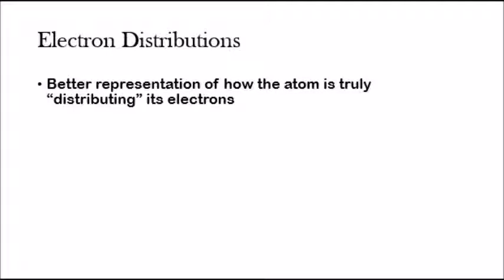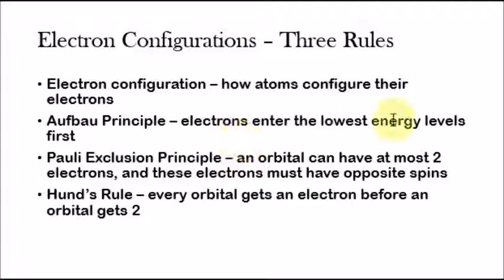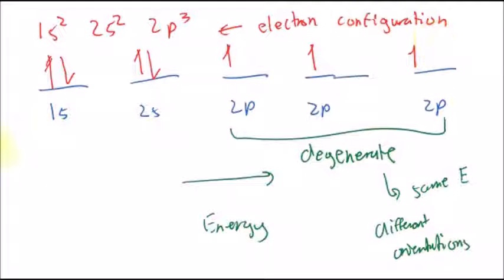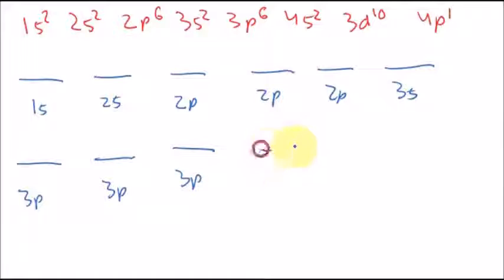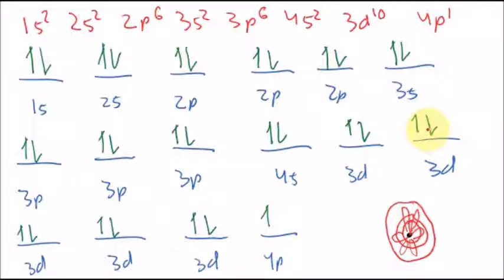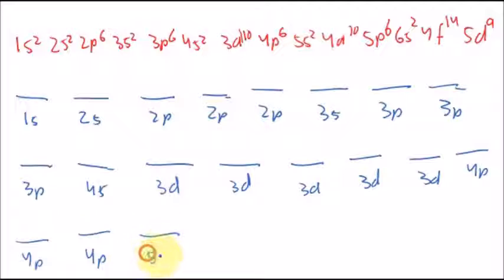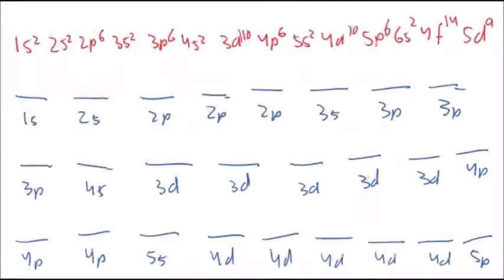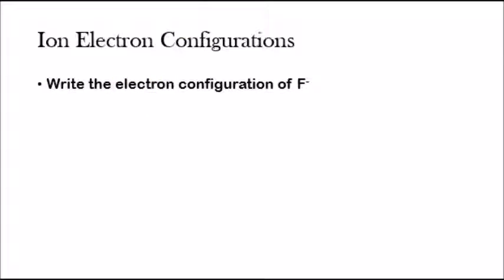AP Chemistry: Electron Distributions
Shreyas discusses how atoms place their electrons within orbitals.